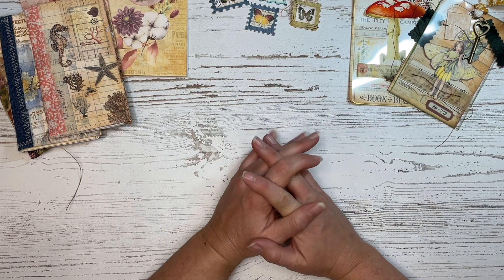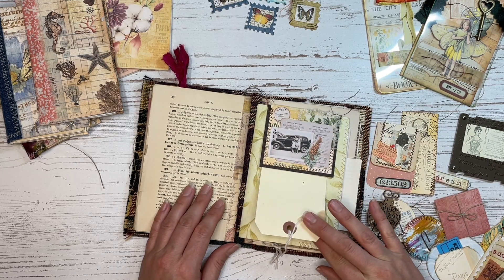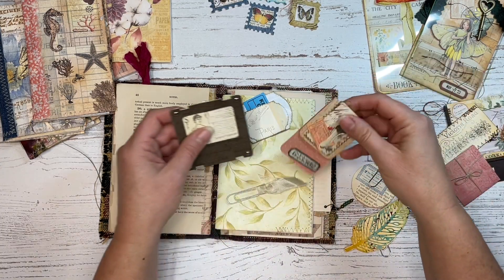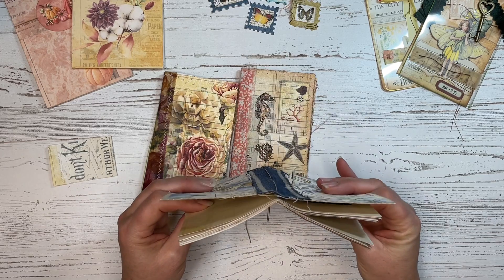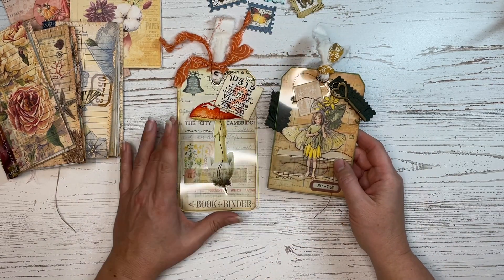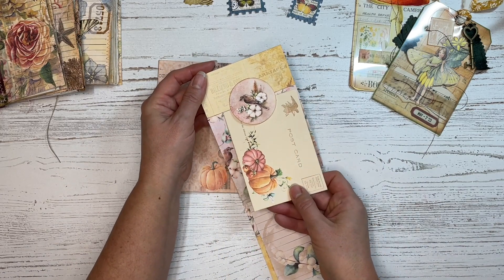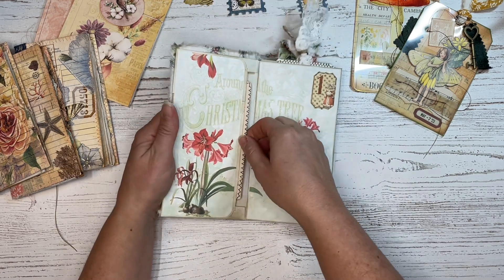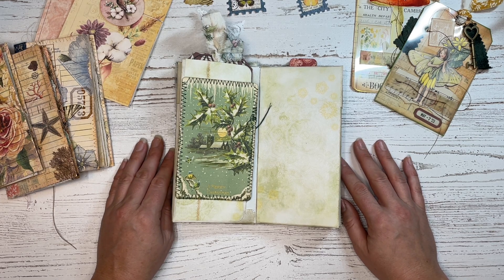Assemblage 2021 Part 2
See me review more of my favorite projects for the year! You can see the first 5 projects I reviewed